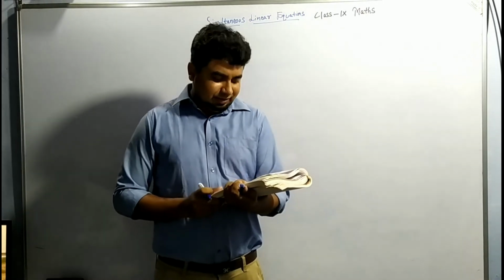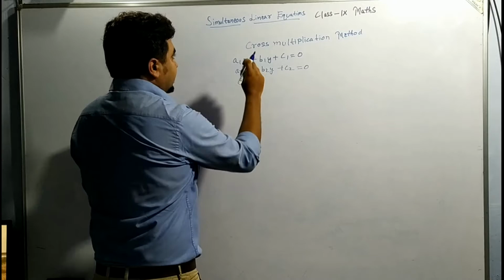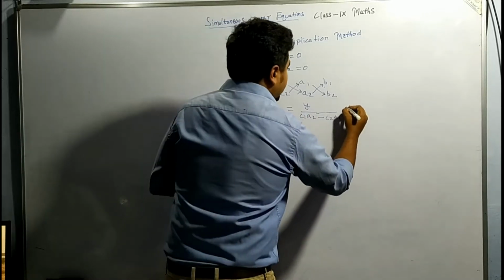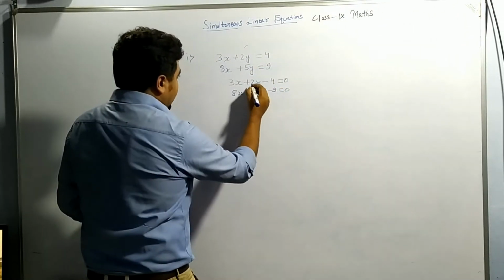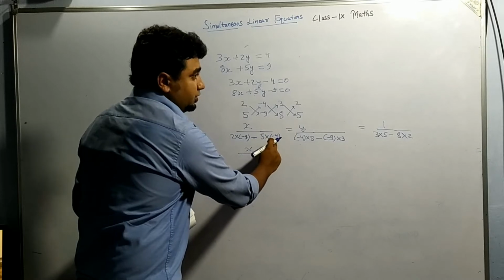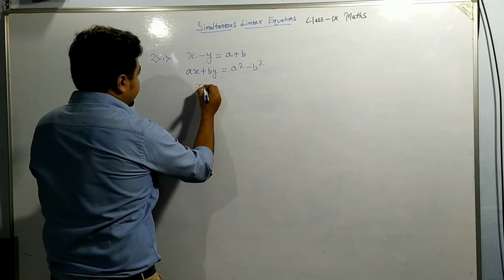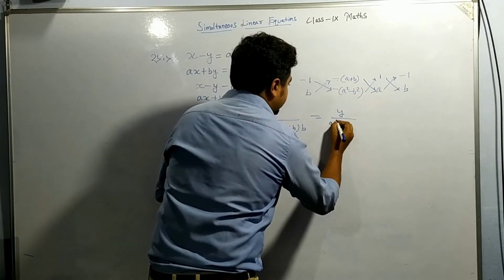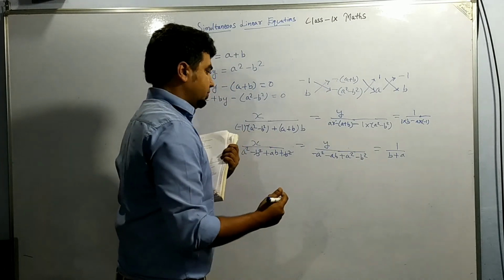ICSE Class 9 Solving Simultaneous Linear Equations By Cross Multiplication